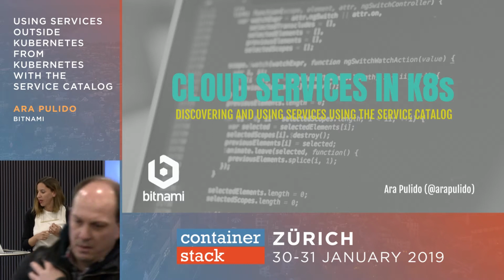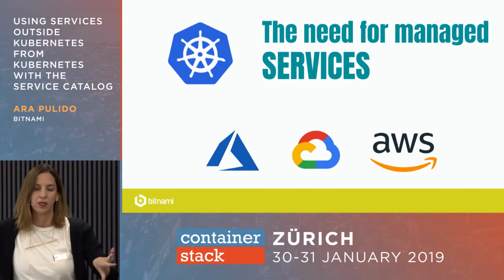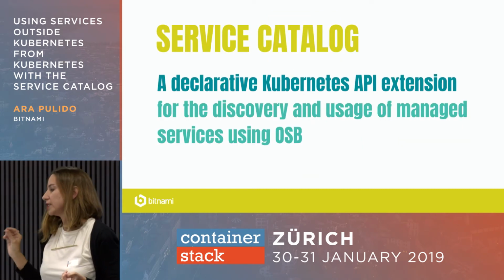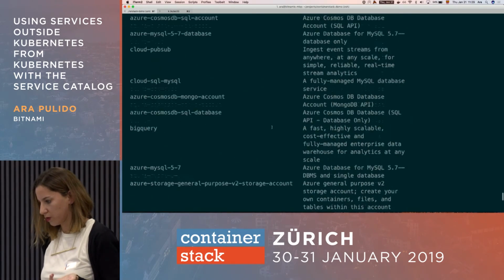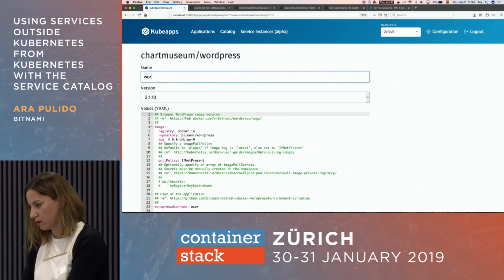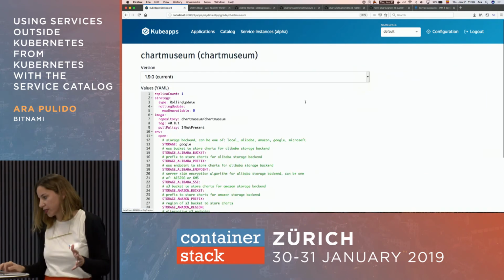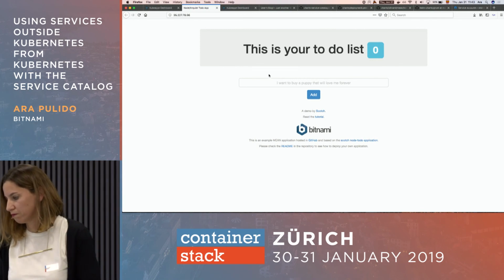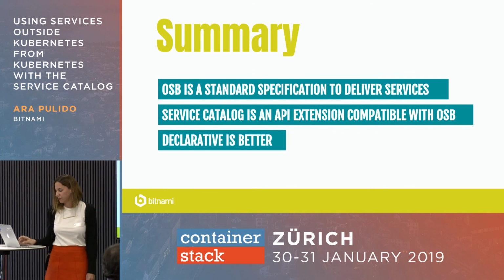Ara Pulido - Using services outside Kubernetes from Kubernetes with the Service Catalog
Combining Kubernetes with external services available from public cloud providers can be a powerful way to deploy cloud native applications. Developers can focus on deploying their applications to Kubernetes, while delegating things like database management to a public cloud managed service.
The Service Catalog bridges these two worlds by allowing developers instantiate services outside Kubernetes directly from the Kubernetes cluster.
In this demo led talk we will show how the Service Catalog allows users to build hybrid applications that use best of breed cloud services and custom made Kubernetes applications running in a Kubernetes cluster. We will demo some public cloud ready Helm Charts and how we can manage these services from Kubeapps, a Kubernetes application dashboard.